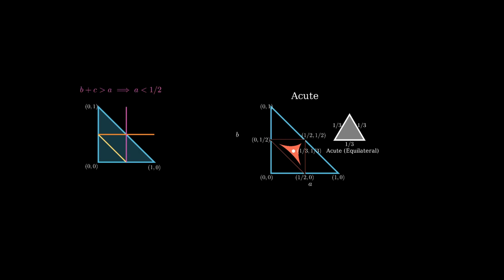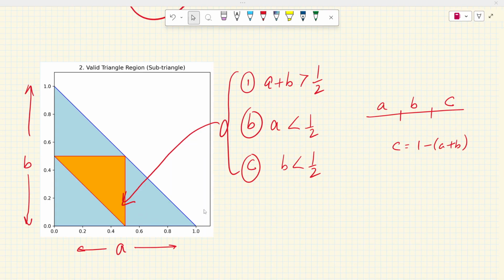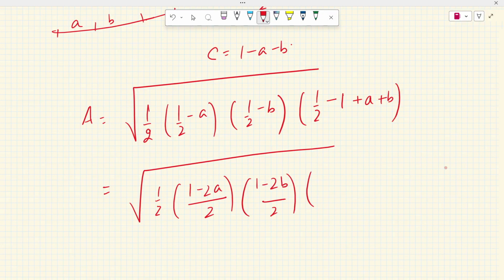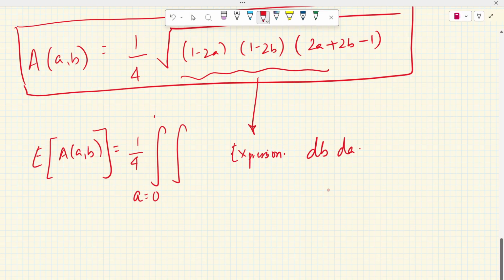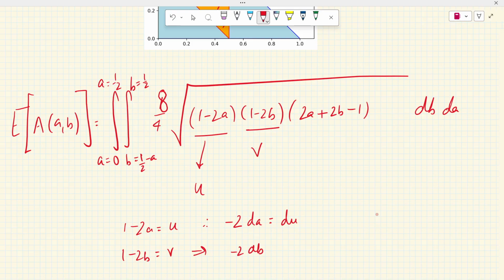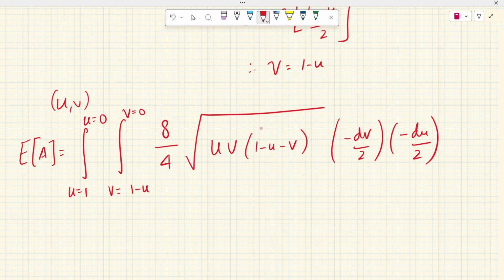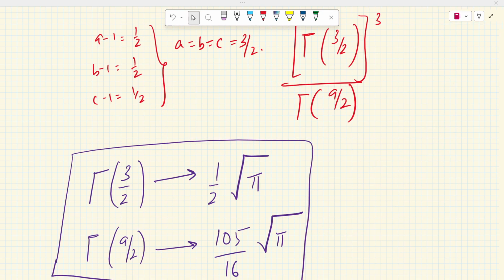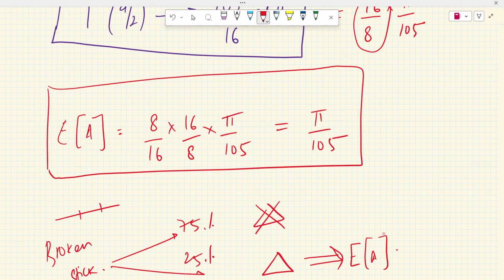Broken Stick Problem | Expected Area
You Solved the broken stick problem and got the probability as 1/4!

Let's dive deeper by calculating the expected area formed by the three pieces of the broken stick! Here you have the full derivation. Spoiler Alert - Average area of triangle is just PI/105!

For Math nerds - Here's a challenge - can you find the probability of forming Acute triangle from the broken stick puzzle?

Probability of forming Acute / Obtuse triangles from broken stick-